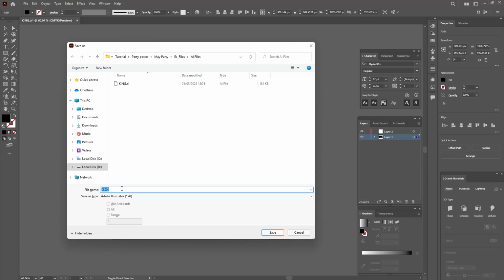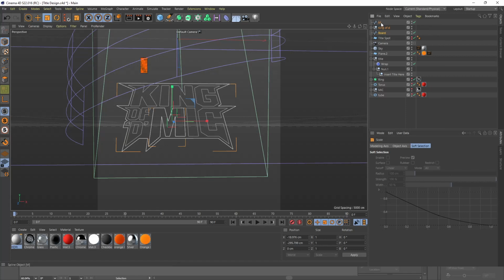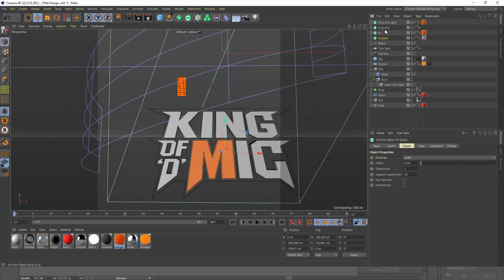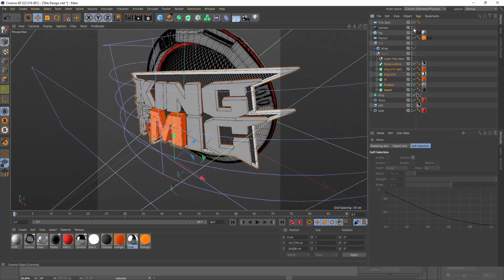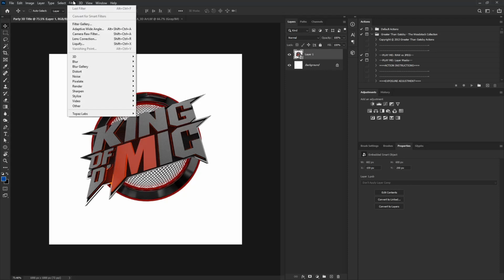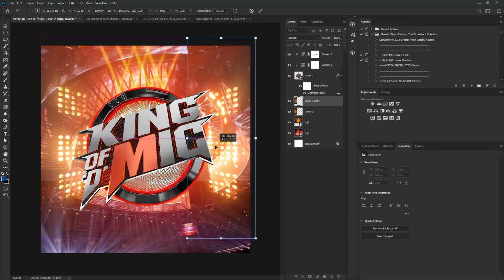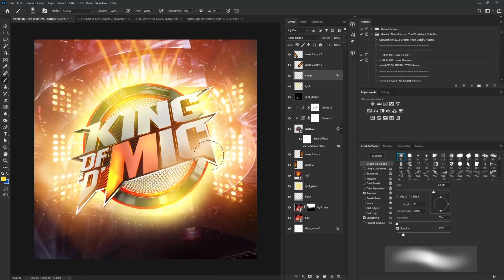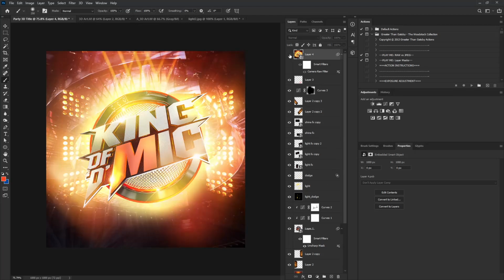Best 3D Party Title Design Tutorial 💥🔥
Surprise is one of the greatest tools to capture the attention of the right viewer with design. The concept in this tutorial is one of the ways you can achieve surprising your audience with design.
I explained how you can use 3 different applications (Cinema 4D, Illustrator, and Photoshop) to create an attention-grabber project. I'm sure you are going to enjoy everything about this tutorial.